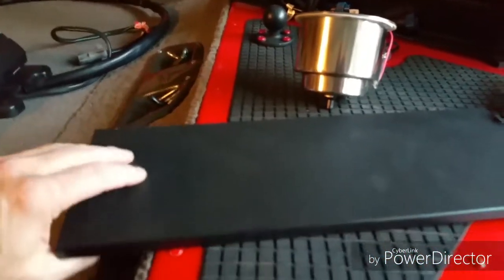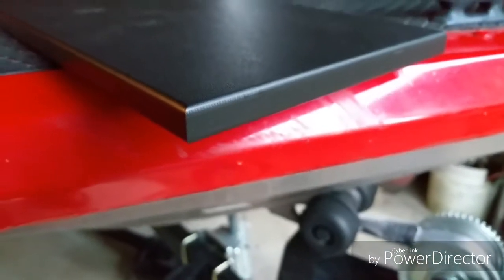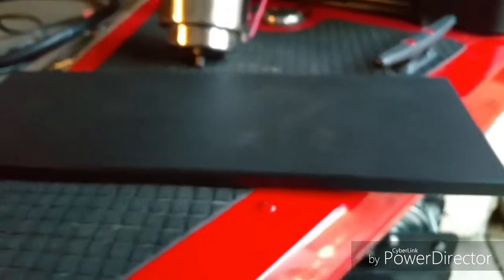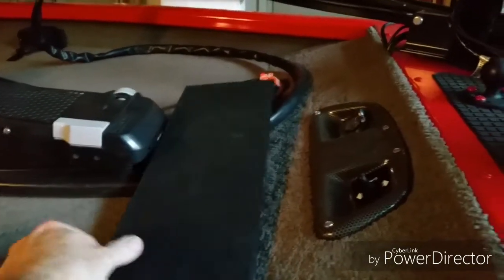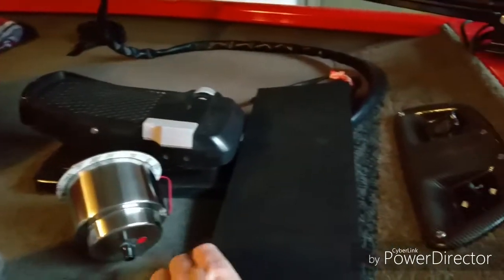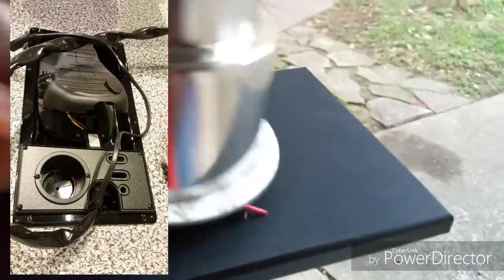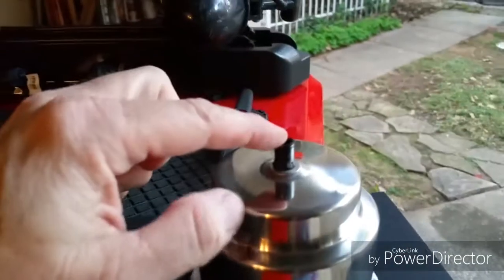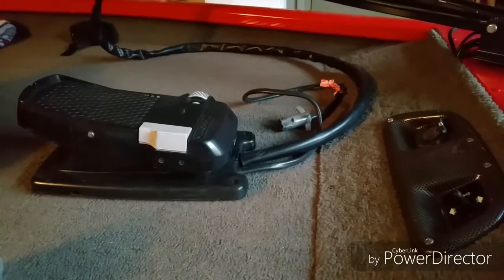Bass Tracker Pro 175 Custom Cup & Tool Holder - Part 1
This is my plan for a custom made and installed cup and tool holder for the bow deck on my bass boat.